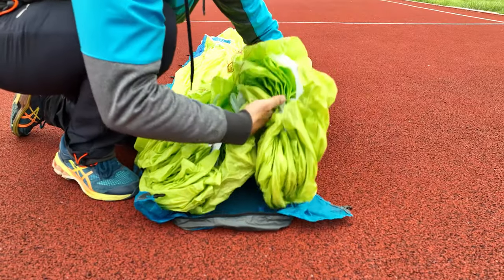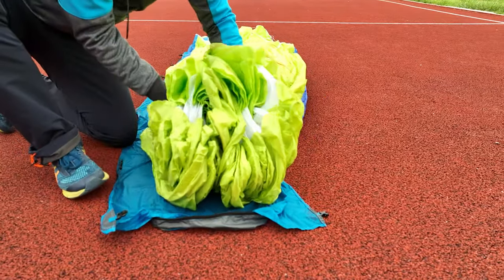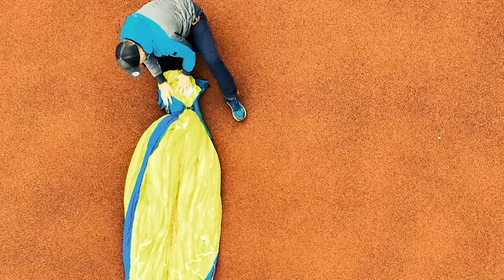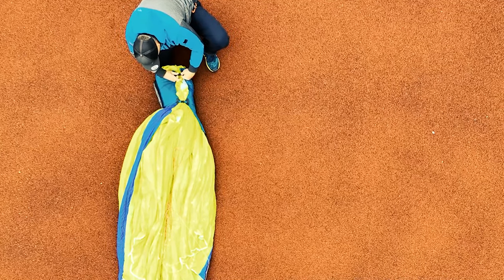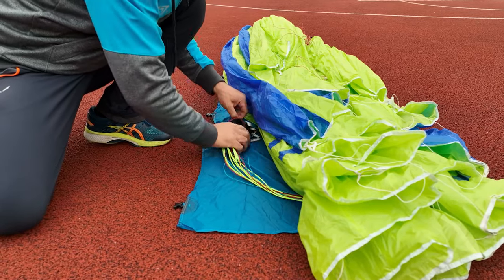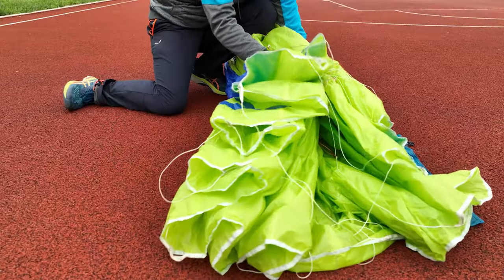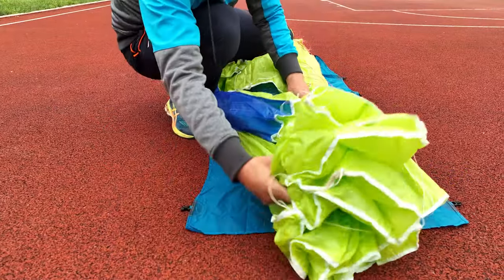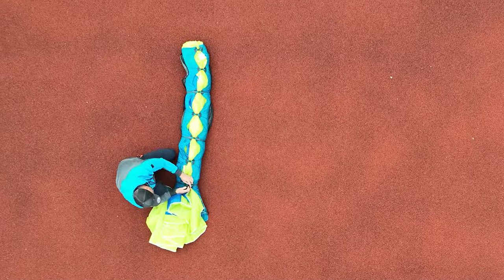Triple Seven Compress bag - How to pack?